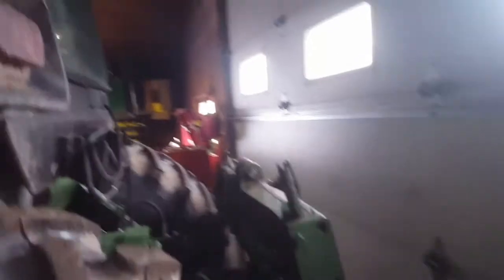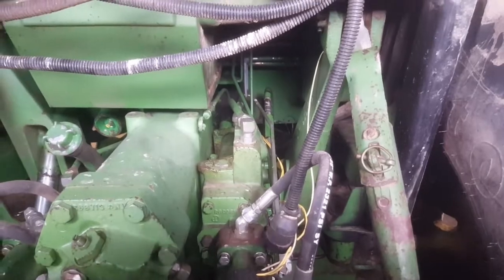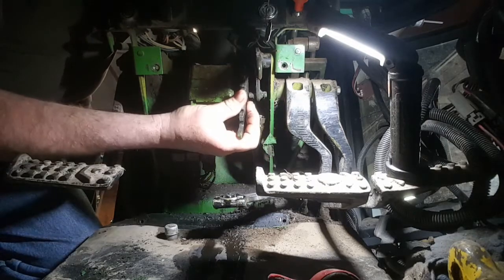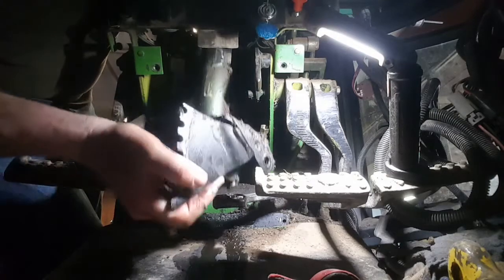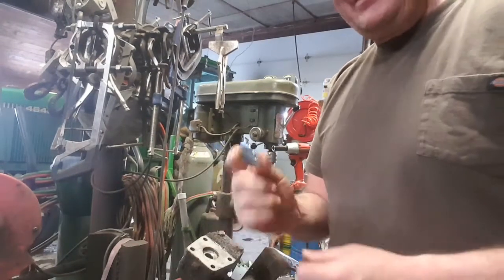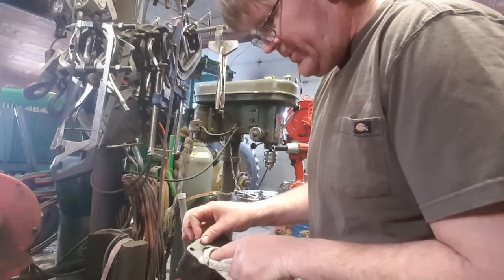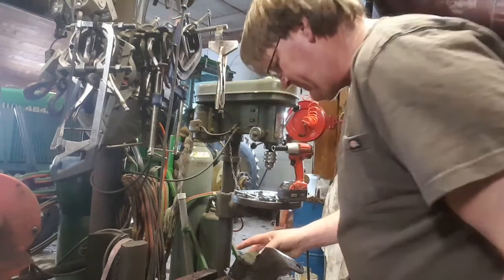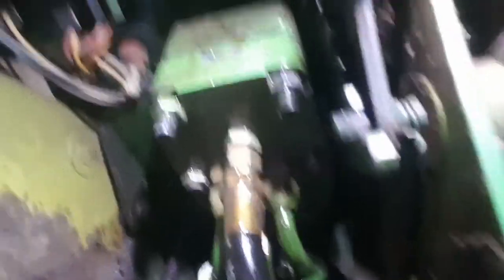4640 steering pump repair.